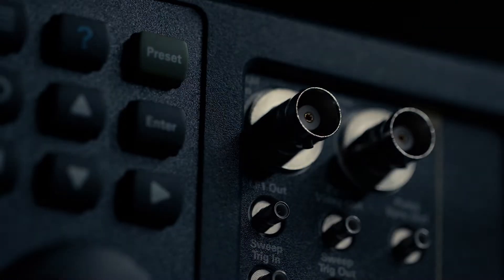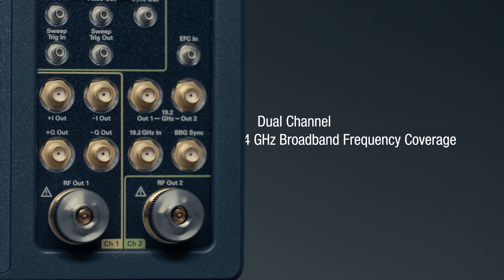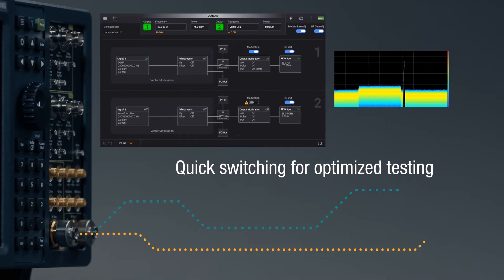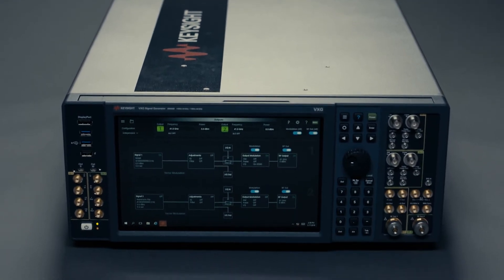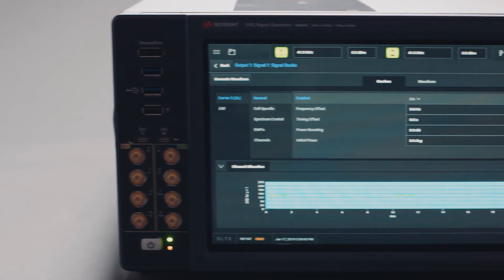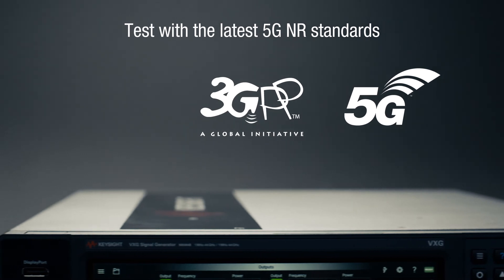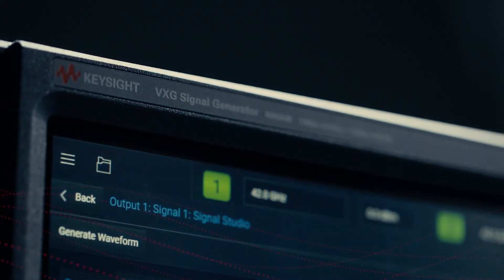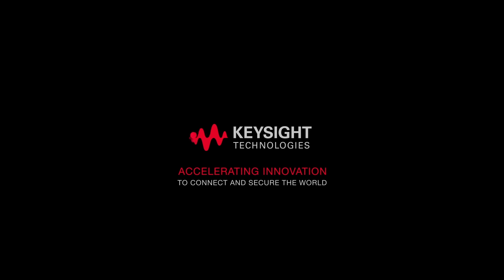Introducing the New VXG Microwave Signal Generators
Introducing the new VXG Microwave Signal Generators. A class of its own.

Today, Keysight Technologies announced the new VXG Microwave Signal Generators: the M9384B VXG Microwave Signal Generator and the M9383B VXG-m PXIe Microwave Signal Generator.

These two new products that will serve as an excellent supplement to our existing signal generator portfolio for customers working in wideband 5G and satellite communications.

The VXG is the world’s first dual-channel vector signal generator with broadband frequency coverage up to 44 GHz and 2 GHz RF bandwidth all in a single instrument.

The combination of excellent EVM and ACPR performance at high power enables customers to overcome system path loss challenges that mmWave technology brings.

Additionally, PathWave Signal Generation with embedded 5G New Radio (NR) signal creation allows customers to accelerate their product development cycle and gain greater confidence in their devices.